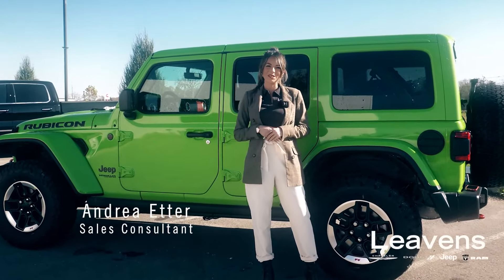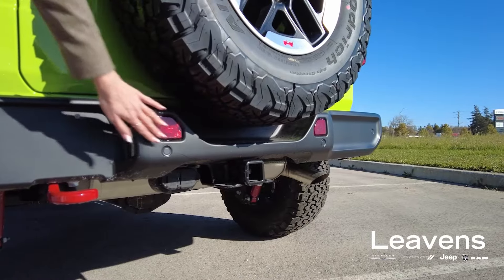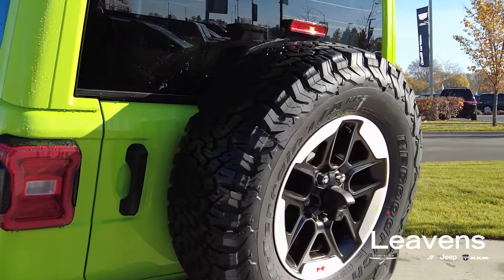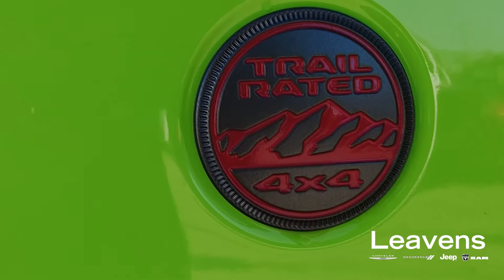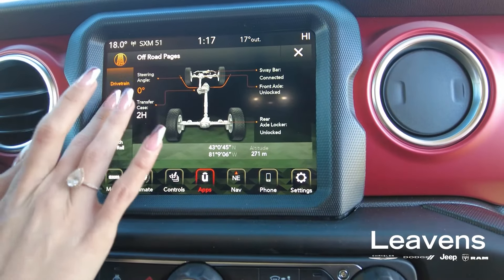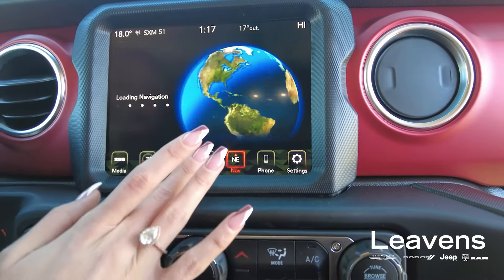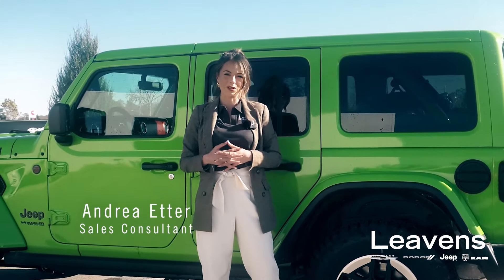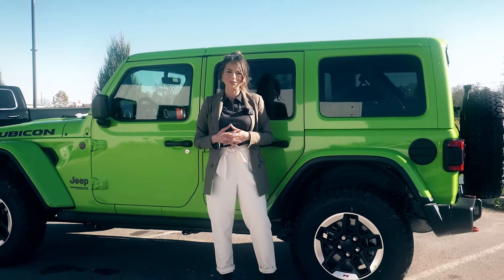2022 JEEP RUBICON - LEAVENS CHRYSLER DODGE JEEP RAM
2022 Jeep Rubicon Review and Specs.
Andrea shows off some of the details that makes this particular Jeep one wild ride. From the off road tires to the infotainment system, this Jeep makes every driving condition exciting.

1345 Driver Ln, London, ON N5V 0B4